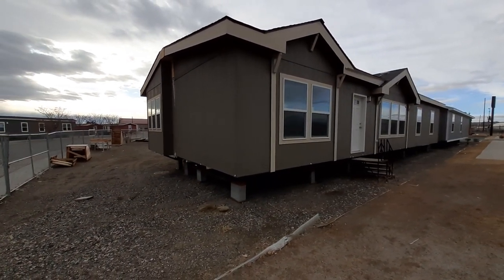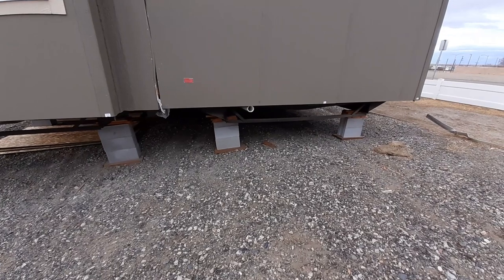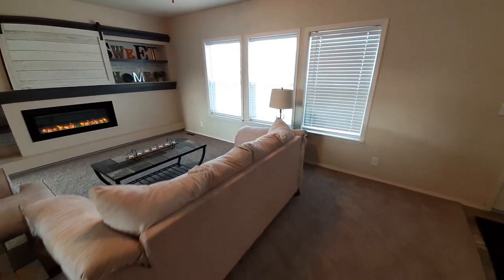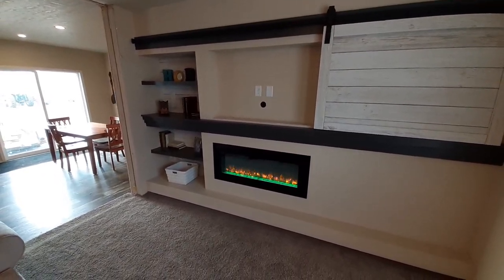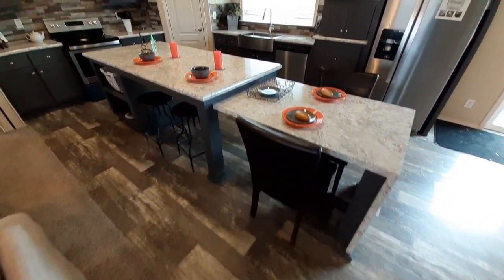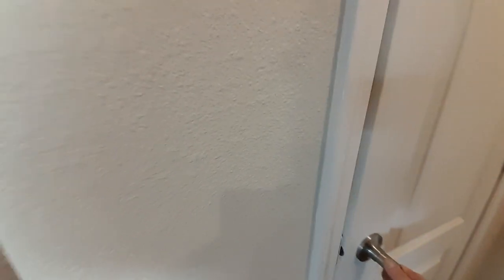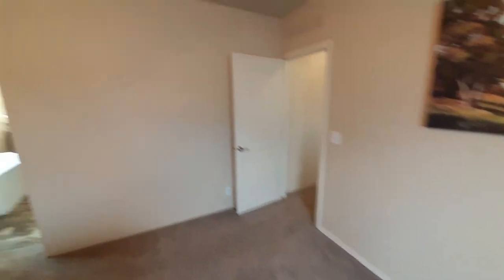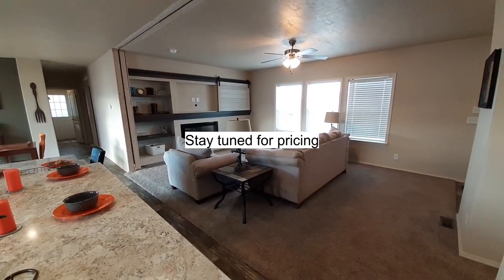Double Wide 3 bed 2 bath (1600sf) manufactured home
Today we are at Big Sky Homes in Billings, Montana. We are touring this 1600sf manufactured home called the Catena. It features 3 large bedrooms and 2 bathrooms. It is all drywall. Has a large dining room and lots of other top end features. You got to see what all is inside.

Standard features are Superior to any Other manufacturer’s standard specs
Cemplank siding, 8 1/2 foot ceilings, stomped ceiling and walls
Stainless appliances
Radiant spa bath with stand alone tub, European sinks, lighted mirrors and 60″ agile shower
7 year warranty on appliances, structure and major systems – all product lines